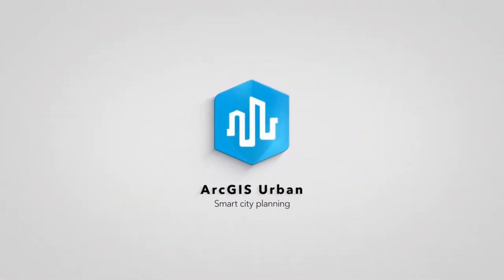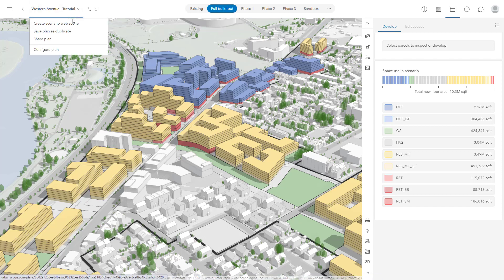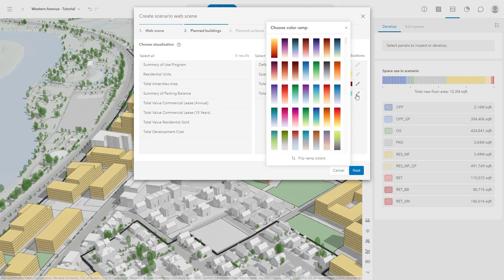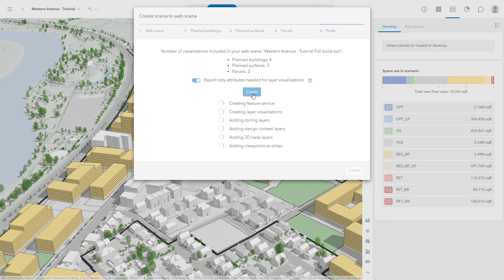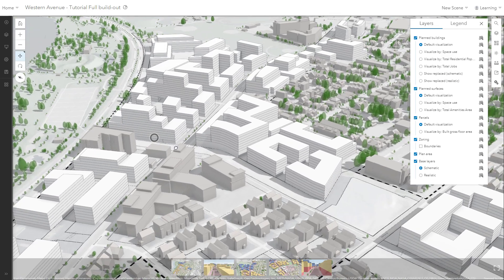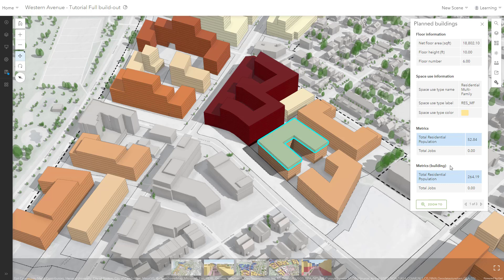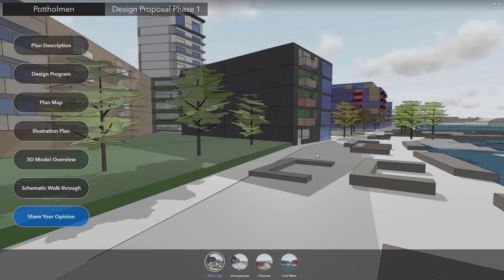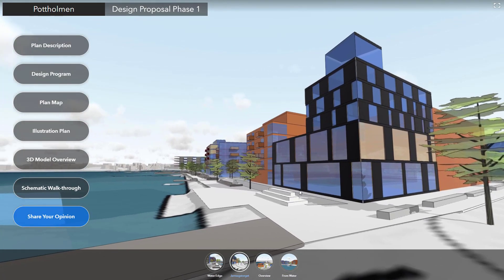Share Your Plan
Sharing your model's plan can be as important to your planning process as setting up and analyzing your model. Learn how to share your plan with your colleagues, stakeholders, and the public for internal and external feedback. You'll also learn various ways to embed your plan within contextual narratives such as StoryMaps, as well as your own websites.

To follow along with this tutorial using your own model of Boston, MA, visit urban.arcgis.com and sign in with a free 21-day trial account.